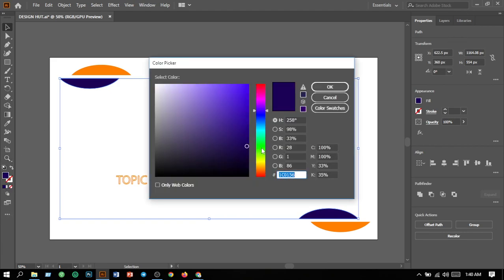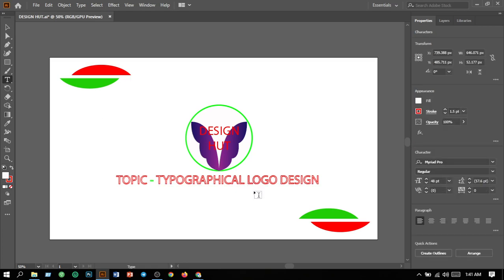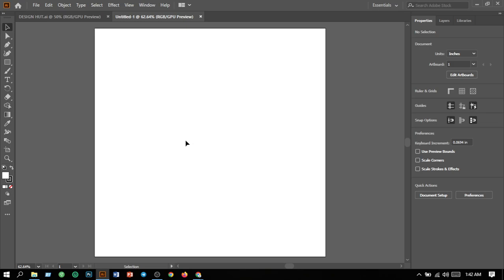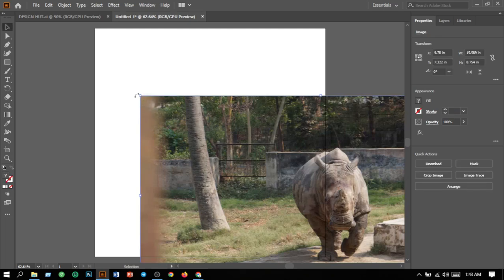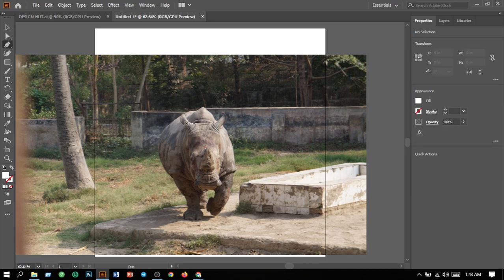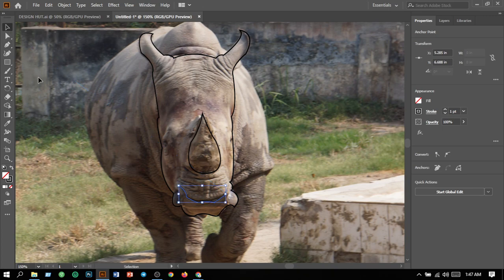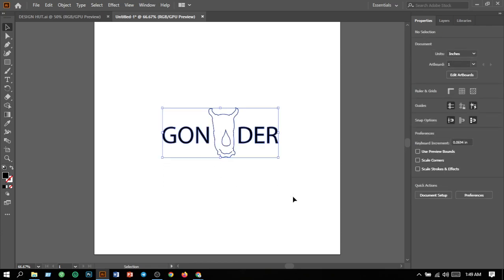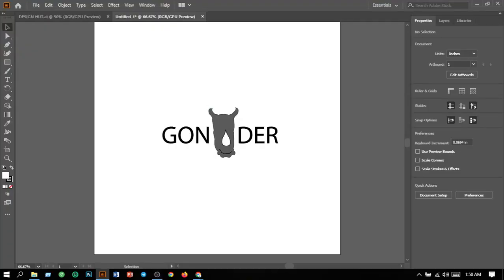Logo Design || Pictorial Logo Design || Part - 02 || Design Hut.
Here, I made a perfect pictorial logo. Watch it and try it at you place. Thank you.